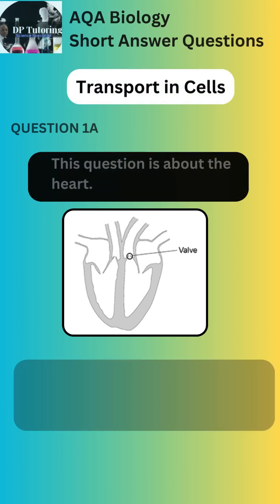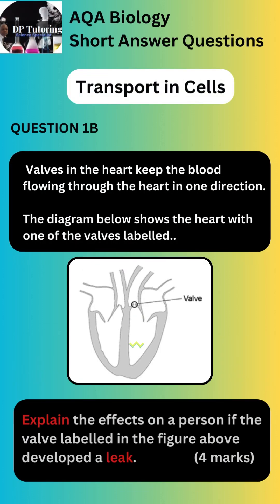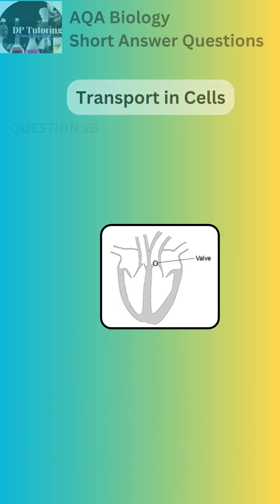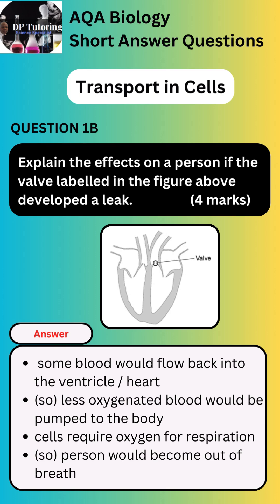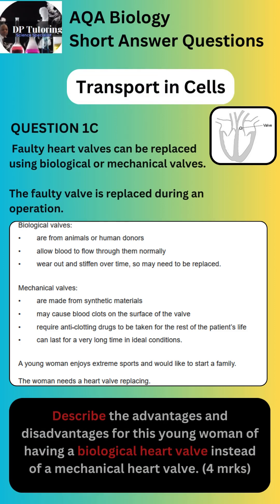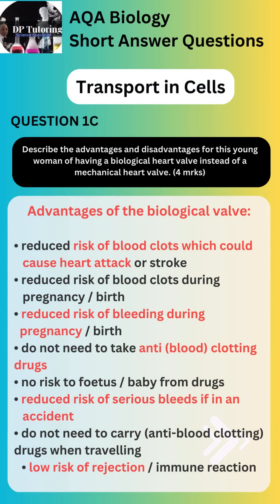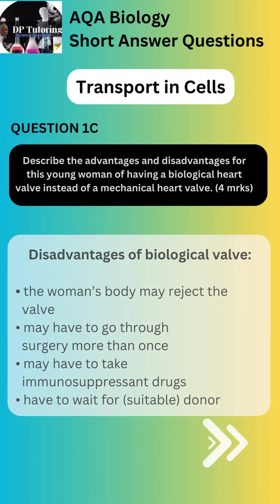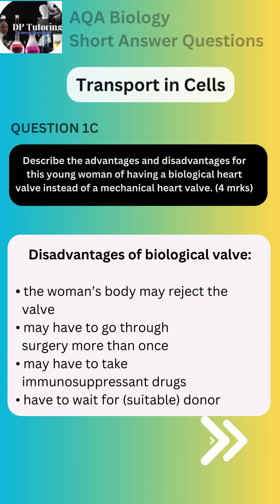Quick Biology Wins: Thrilling Short Answer Power: Principles of Organisation HT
Dive deep into the fascinating world of biology with our latest video, "Quick Biology Wins: Thrilling Short Answer Power: Principles of Organization HT." Whether you're a student looking for a study boost, a teacher seeking engaging content for your classroom, or simply a science enthusiast eager to expand your knowledge, this video has something for you. Our expertly crafted exploration delves into the core principles of biological organization, breaking down complex concepts into easy-to-understand segments. From atoms to organisms, we cover the essential building blocks of life, providing insights and answering some of the most intriguing questions in biology. Pairing clear explanations with thrilling visuals, we ensure a captivating learning experience. Don't miss out on this journey through the intricacies of life's organization - hit play to unlock a world of biological wonders!